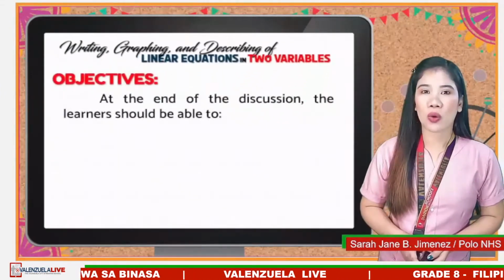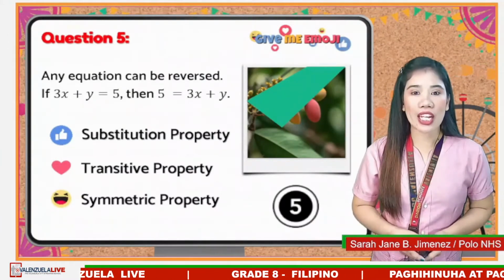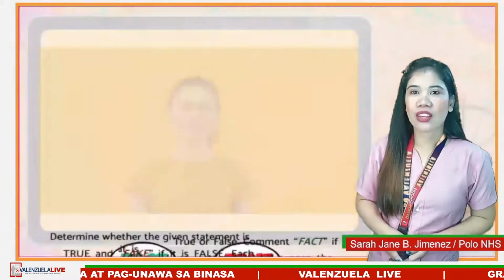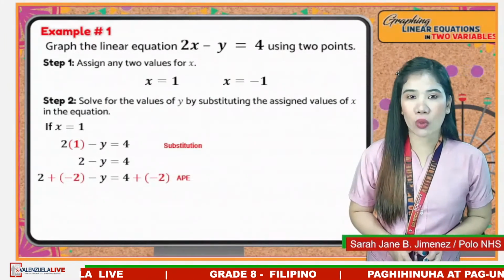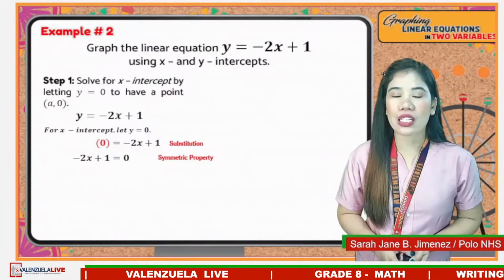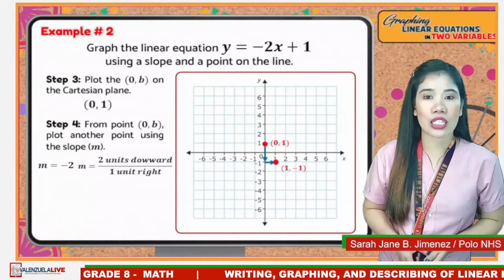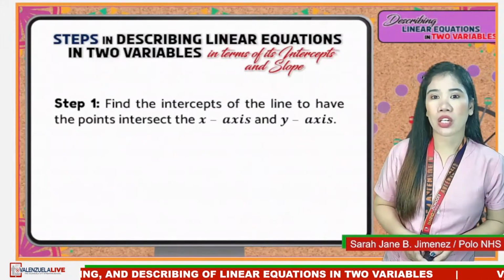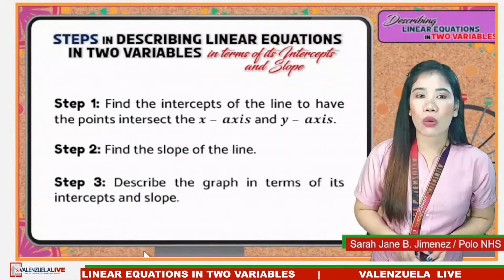GRADE 8 MATH - WRITING, GRAPHING, AND DESCRIBING OF LINEAR EQUATIONS IN TWO VARIABLES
LST: Sarah Jane B. Jimenez / Polo National High School